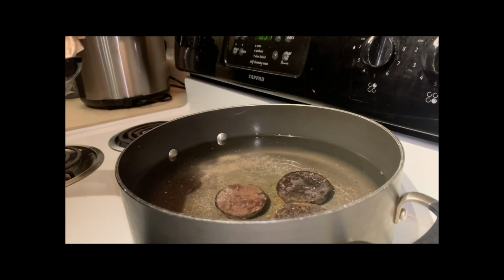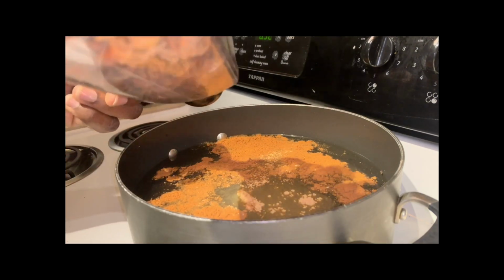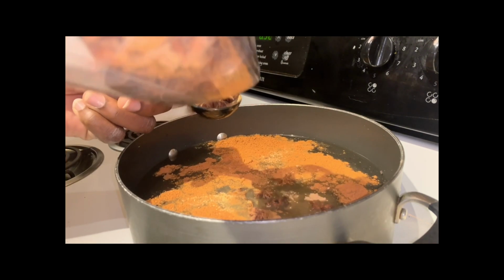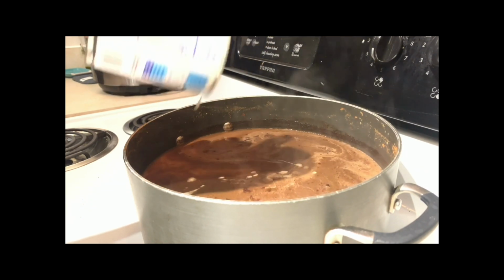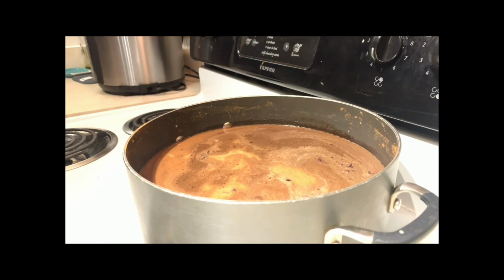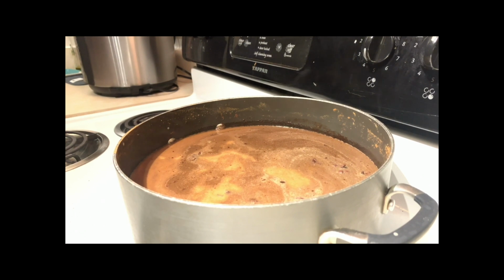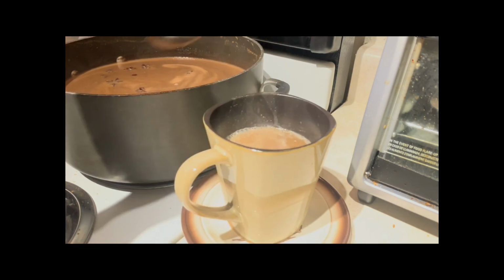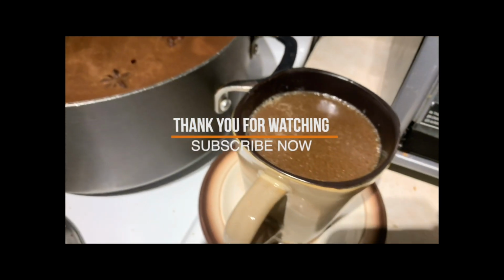Hot Chocolat Recipe (Haitian Traditional )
In this Video I show you how to make hot Chocolate From Haiti
the ingredients is easy to find and prepare. you gonna need:
• Water
• Haitian Chocolate
• Tbs of Salt
• Cinnamon Powder or sticks
• Ginger Powder
• Star Anise
• Vanilla Essence or extract
• Concentrate Milk
• Sugar
• Nutmeg powder (optional)